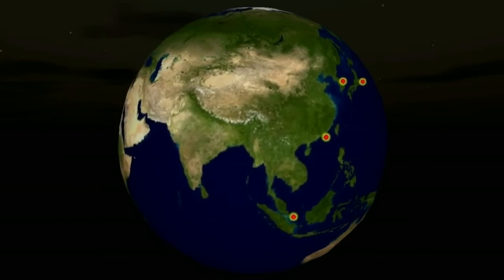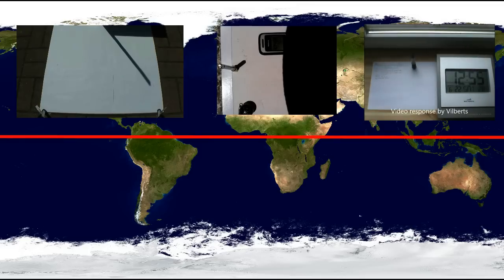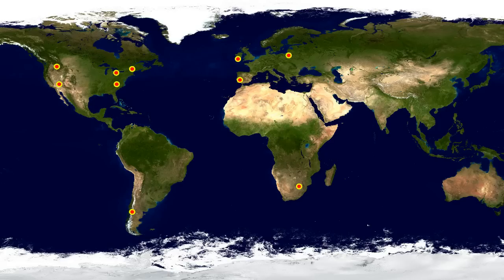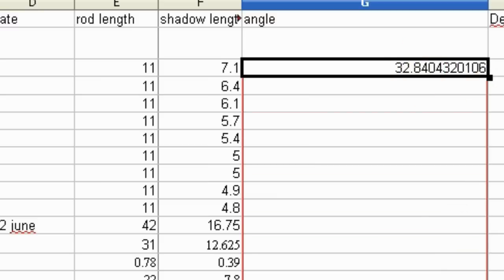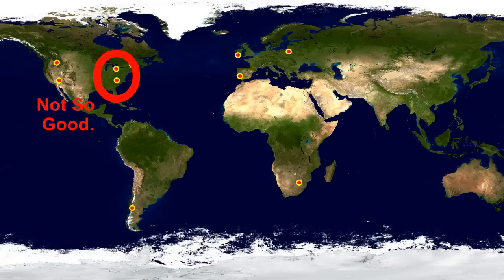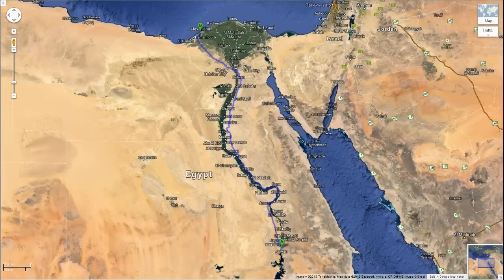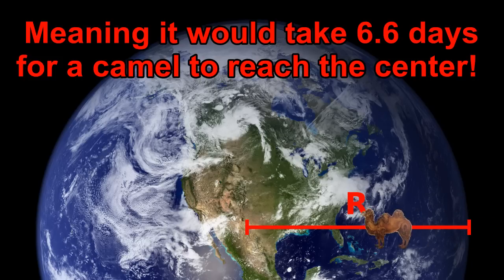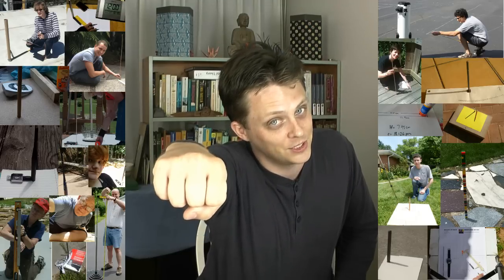We Got The Radius Of The Earth!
With the help of 70 people from around the world we got the radius of the Earth. There was a better turnout than I could have hoped for. Sorry for the delay, it took a while to edit this one together.